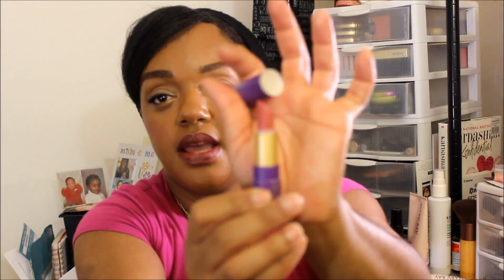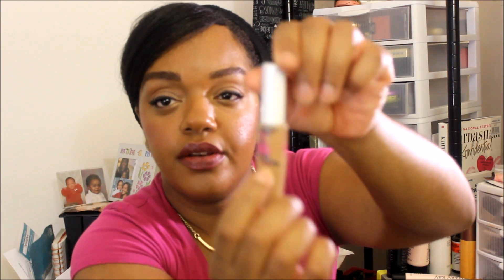PROJECT PAN 2016: Loving 9 till New Year's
Hey Loves!

Its time to use up some products and get them out of my stash!  Join me in my project pan adventure to use up by New Year's

Products Mention:
1. Covergirl Face Primer for Oily skin
2. Covergirl Ready Set Gorgeous concealer, 2 powder foundation in 310 and 320 and liquid foundation in 315
3. Tarte lipstick in etheral pink
4. Anastasia Beverly Hills Mya Mia Palette
5. Jordanna EyeBrow pencil in medium brown
6. M.A.C Studio Fix

IG and Twitter: nnlovebeauty